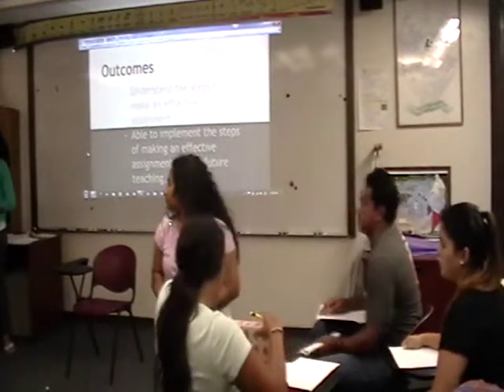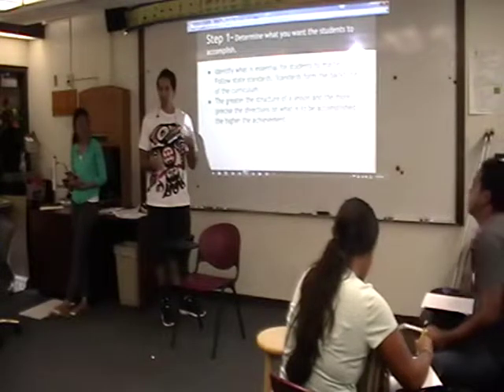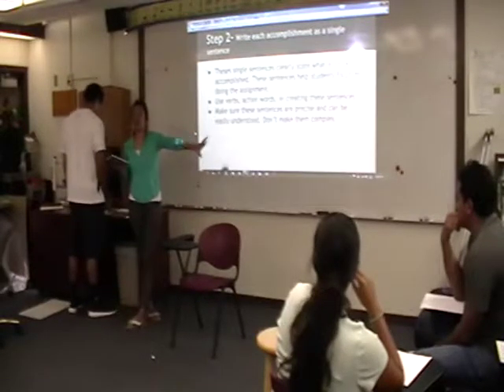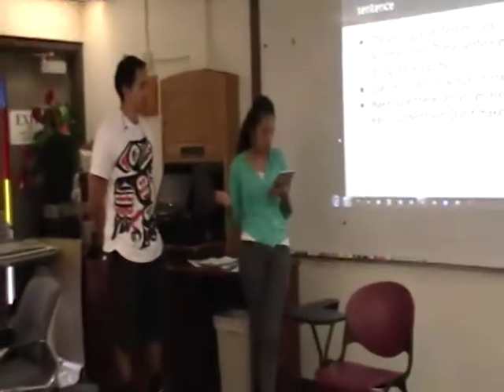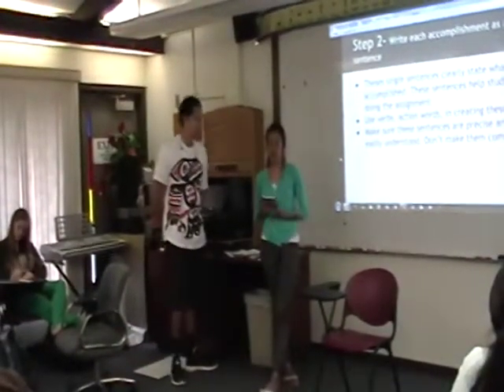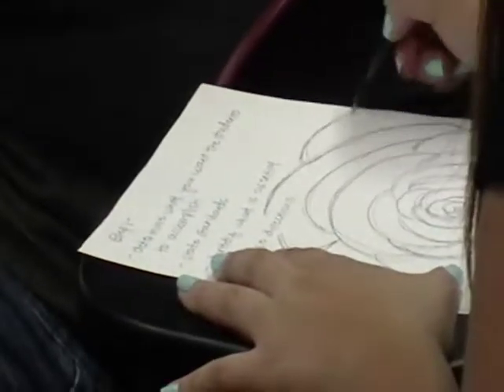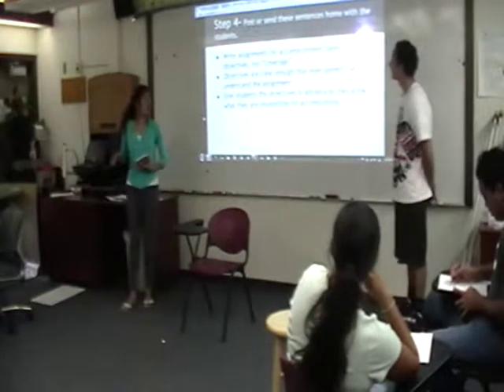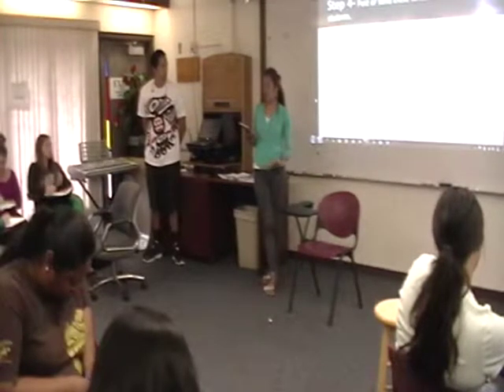Nathan, Eseta MT4 Cooperative Learning